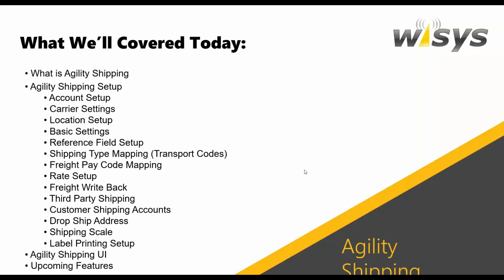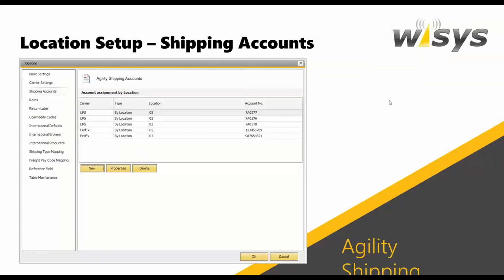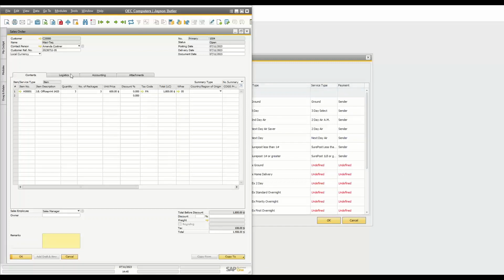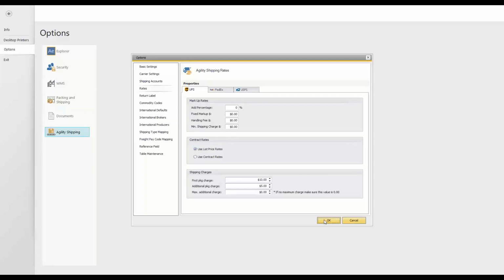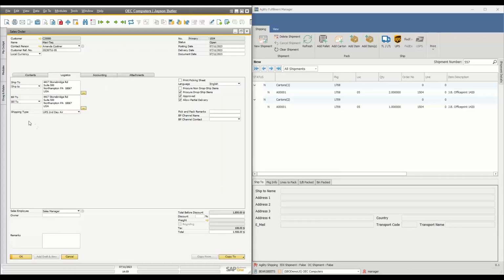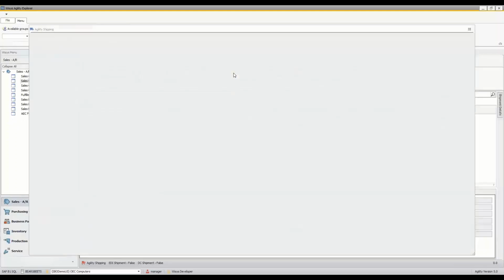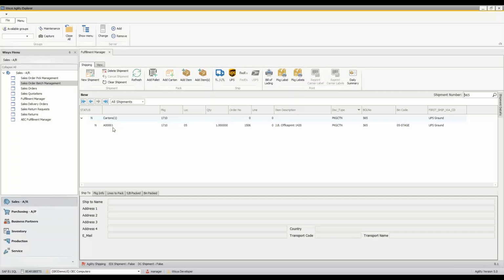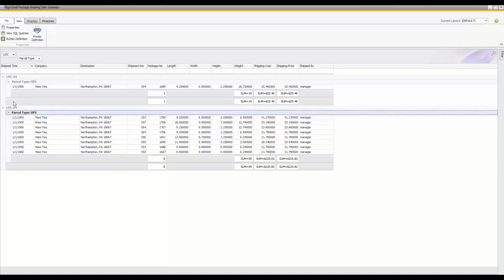Agility Learning Lab: Agility Shipping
Our July edition of Agility Learning Labs is hosted by WiSys Application Developer, Gabe Plank. Join us to learn the ins and outs of our newest product: Agility Shipping. This Lab will cover the setup and logic behind shipping accounts and carriers in Agility Shipping. Gabe will also show a shipping process with document printing for a specific carrier from beginning to end and discuss how it updates SAP Business One.